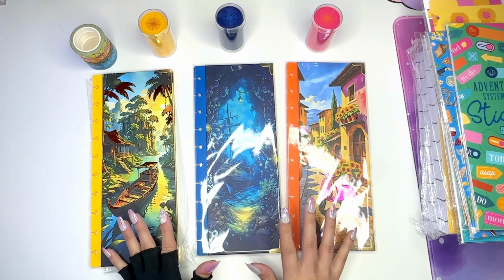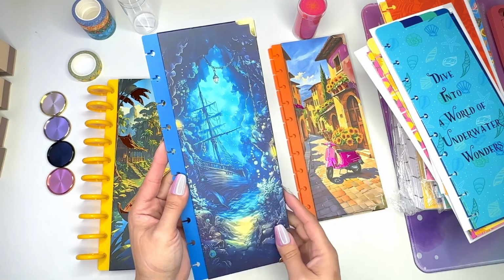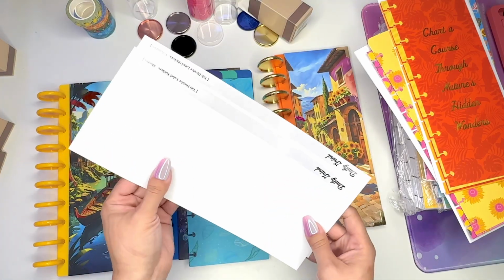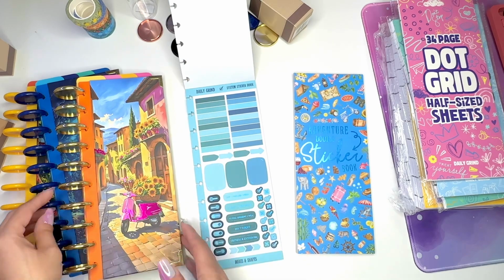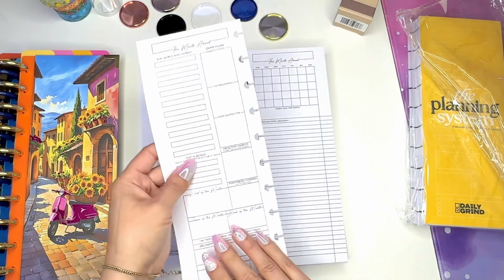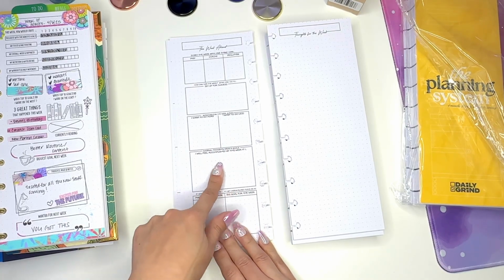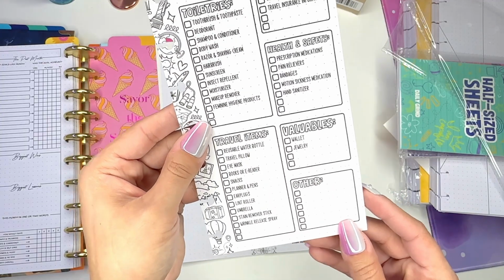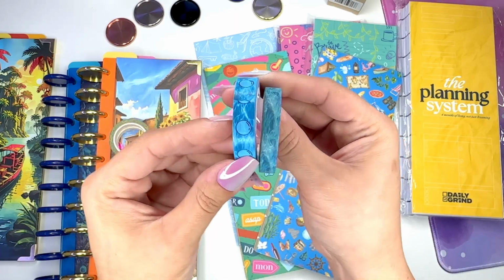Adventure Overseas Collection | Daily Grind Planner | Code: DESIREEPLANS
🌟Adventure Overseas Collection  Launches April 23rd 1pm est!!